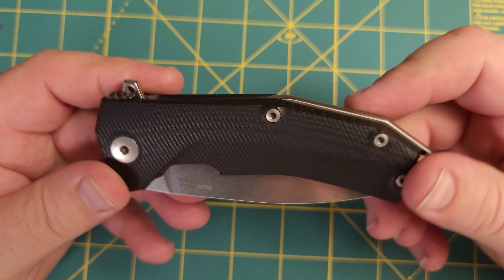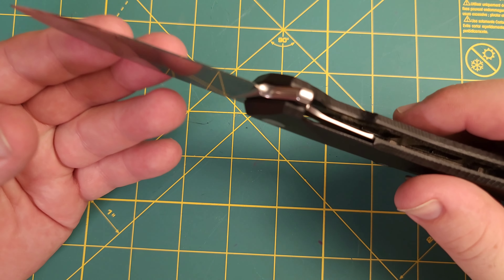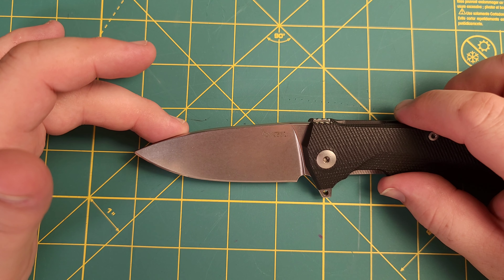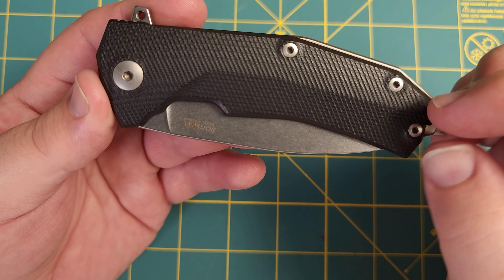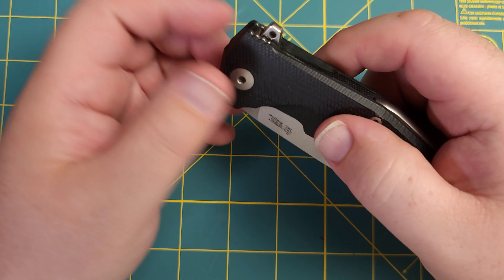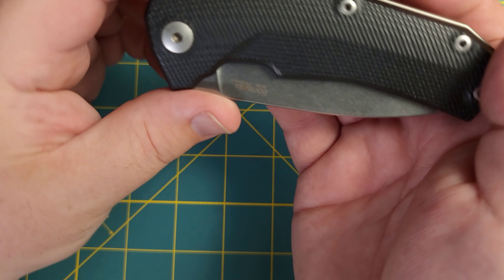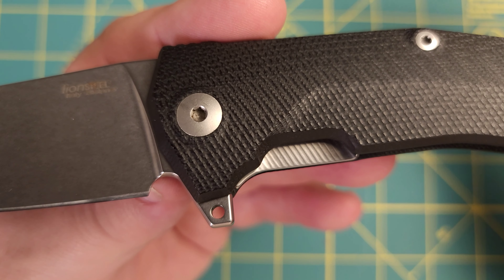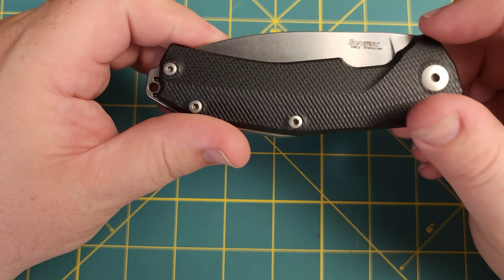Knife of the Year! Lionsteel KUR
The Lionsteel KUR won "Knife of the Year" at Bladeshow 2016!  This knife still makes an awesome EDC blade for so many reasons...

G10 Handled Version
Wood Handled Version